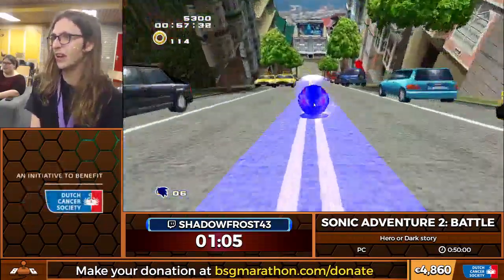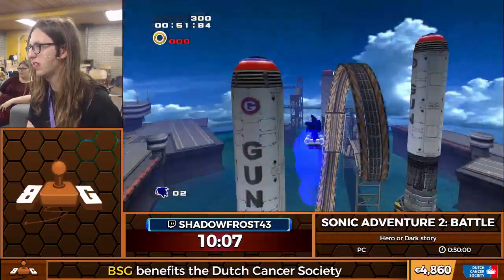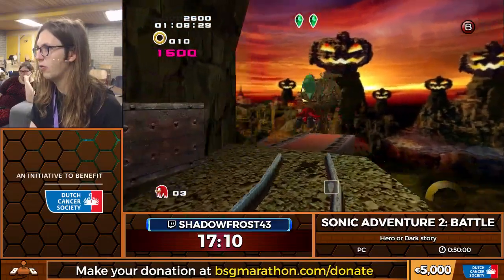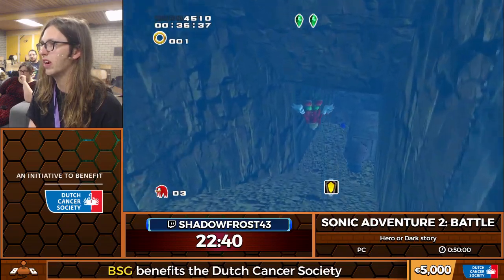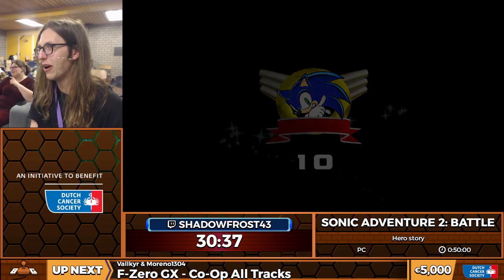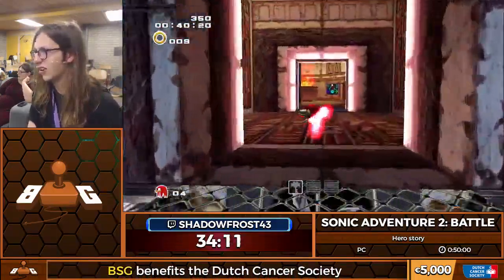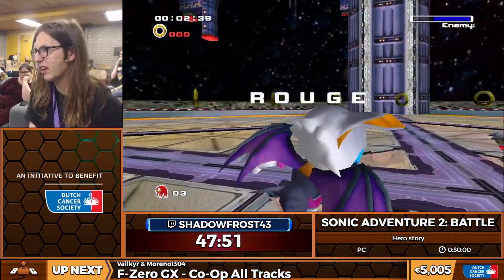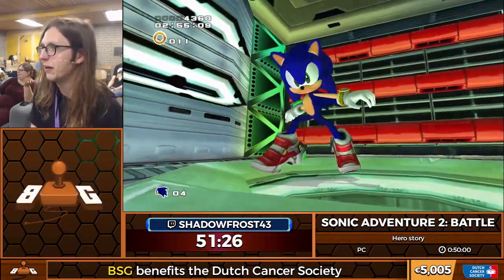Sonic Adventure 2: Battle by ShadowFrost43 in 57:08 - BSG Annual #1